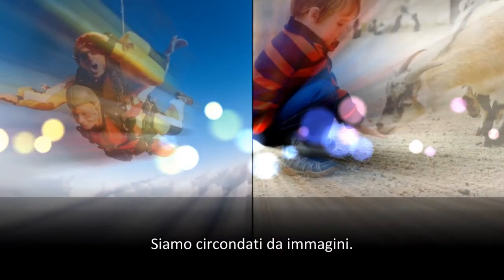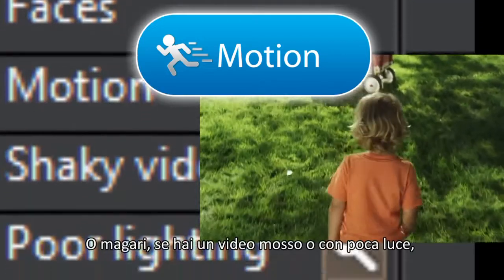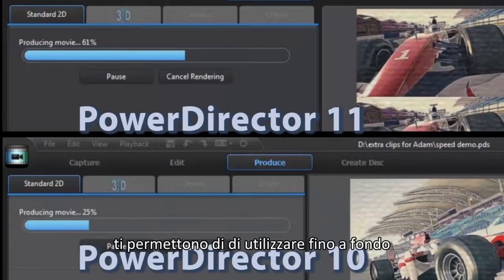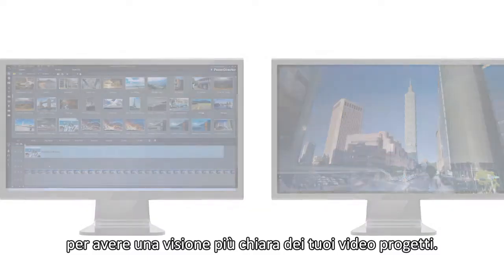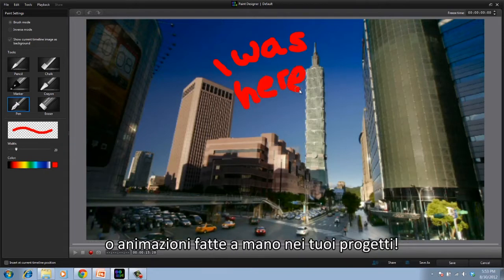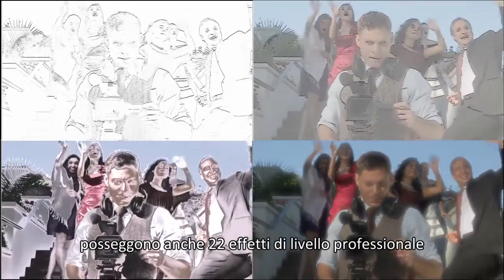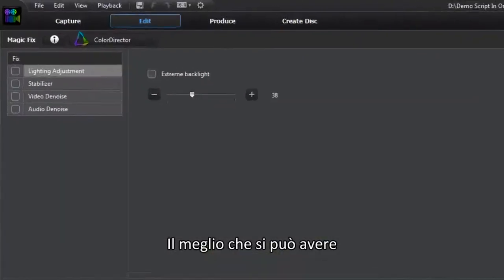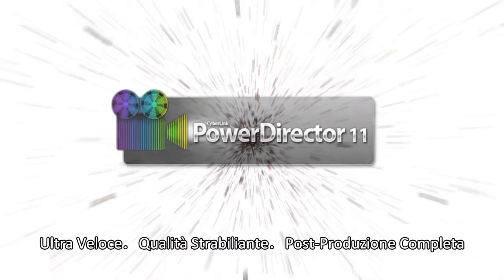CyberLink PowerDirector 11 Video Intro (Italiano)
PowerDirector mette a tua disposizione gli strumenti di montaggio video più veloci e potenti. Pieno di tecnologie video innovative per automatizzare e velocizzare il processo di elaborazione, PowerDirector supporta la risoluzione 4K Ultra HD, che ti permette di creare video in qualità cinematografica direttamente a casa tua.